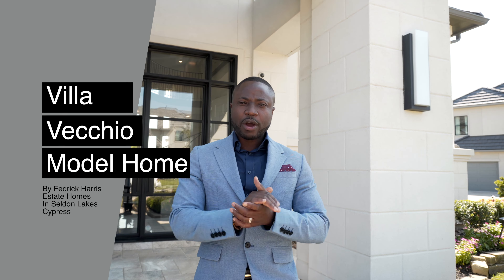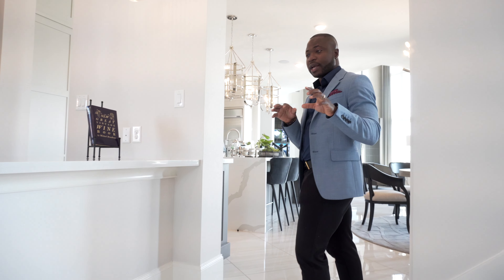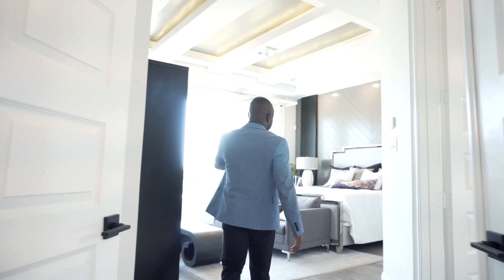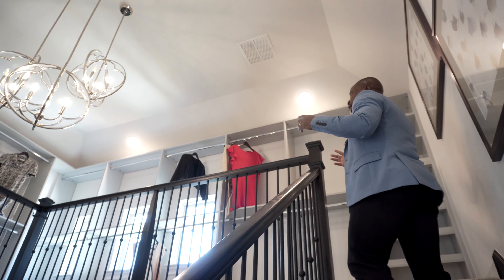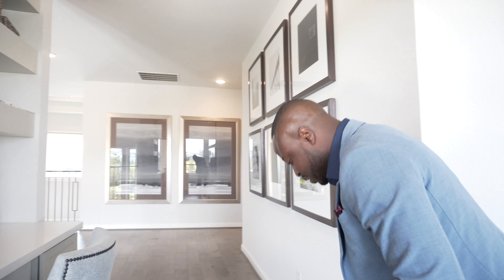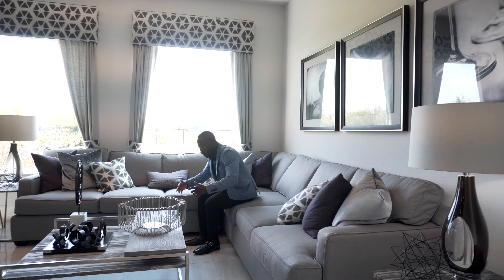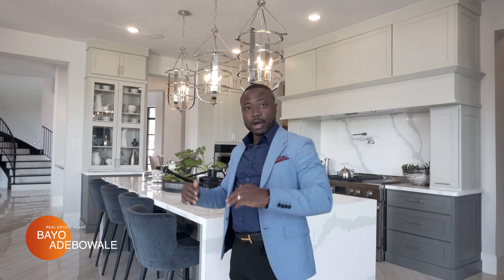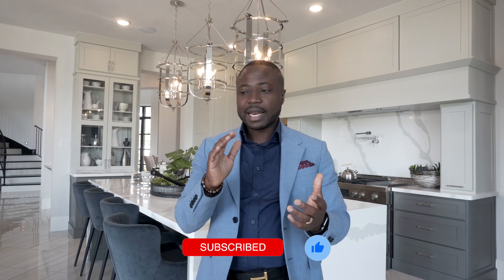Villa Vecchio Model Homes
The Villa Series offers luxury homebuyers the perfect blend of top-tier architectural design and energy-efficient living. Each home is Gold Level certified by Environments for Living standards, with features like active dehumidification, Low-E double pane windows, high-efficiency 15 SEER air conditioning, and TechShield roofing included in every floor plan.

These floor plans offer up to 4-bedroom+, 4.5 bath+ options and range in square footage to over to 5,505 sq. ft. Learn more about our attractive Build On Your Lot floor plan designs, featuring award-winning design and construction in Houston’s most desirable communities!